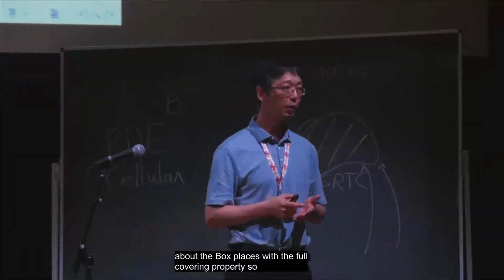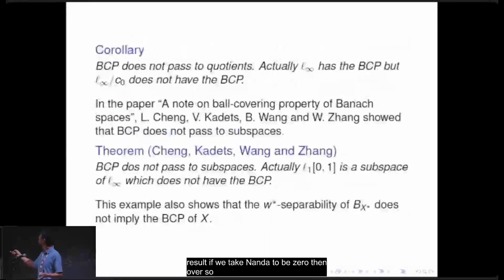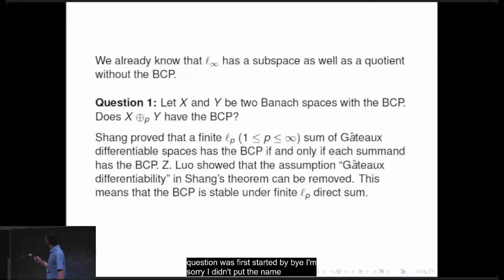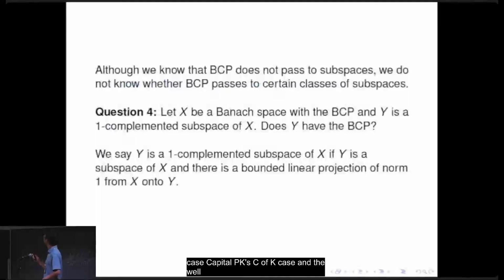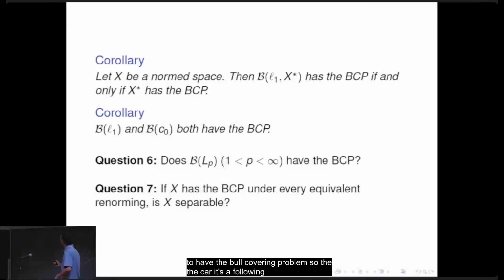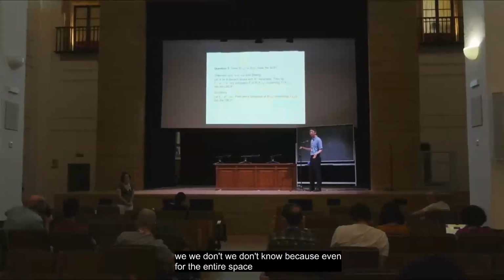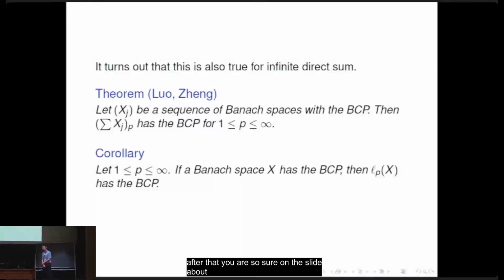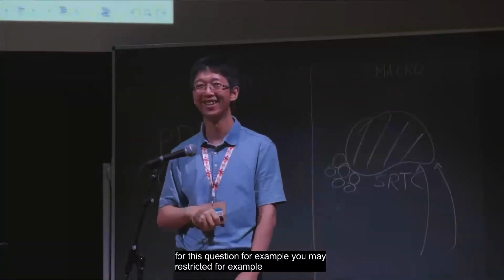FCMA24--Bentuo Zheng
Banach spaces with the Ball Covering Property